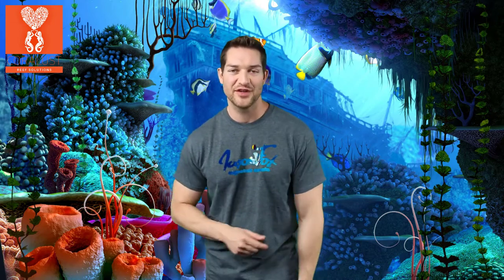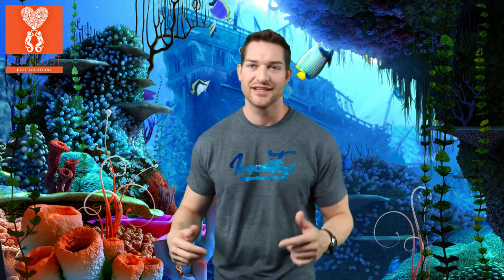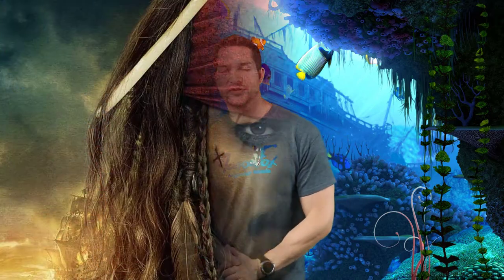Carbon Effectiveness "Reefing Product Thursday" week 2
Today we have chosen Carbon as the product of the day.  Check out how well it works on polishing the water and returning it to its crystal clear state again.  If you have been thinking about using carbon on your tank you may want to watch this video below.